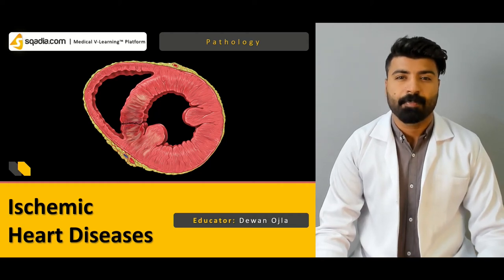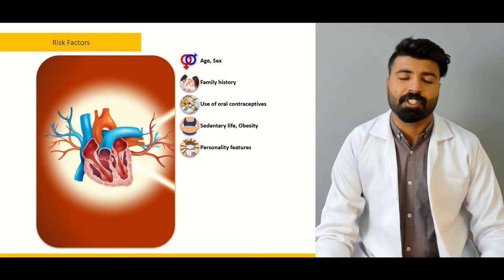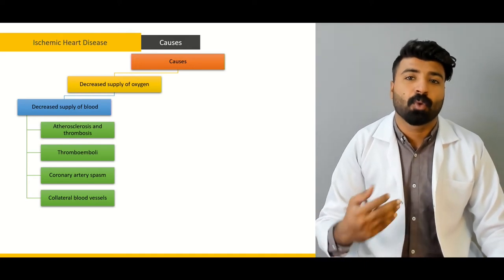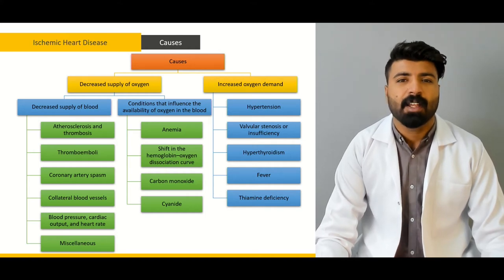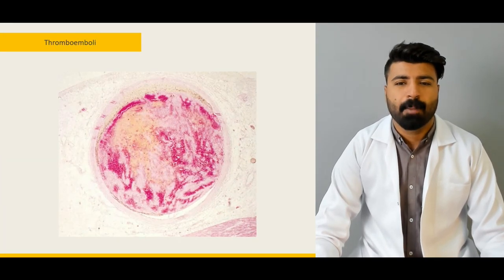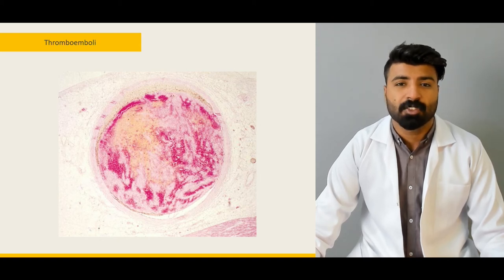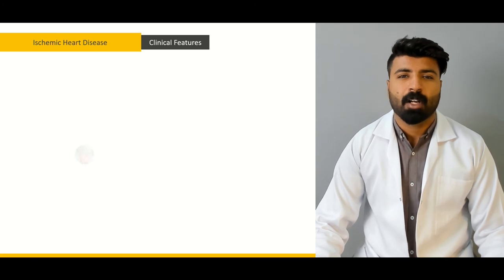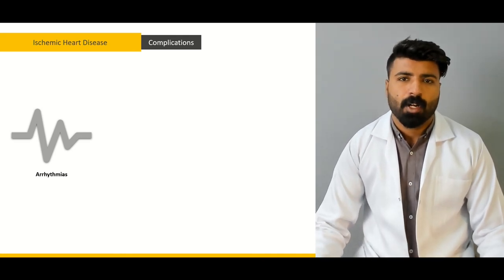Ischemic Heart Diseases | Pathology Lectures | Medical Education | V-Learning | sqadia.com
Ischemic Heart Diseases Pathophysiology are discussed in great detail in this medical school Pathology course lecture. At first, risk factors for cardiovascular disease are discussed along with causes such as coronary Atherosclerosis calcification. Myocardial infarction pathophysiology is discussed for benefit of medical student learning. Its macroscopic and microscopic features, effects of ischemic heart diseases, subendocardial infarct and transmural infarct are explained.

Lecture Duration - 00:50:16

To begin with this Pathology study lecture, the anatomic position of the ischemic heart disease is presented initially. Its risk factors are age, smoking, obesity, systemic Hypertension, and Diabetes Mellitus. Students will also learn about the causes of ischemic heart disease i.e. decreased supply of oxygen and increased oxygen demand and the abnormalities associated with these causes.

Atherosclerosis and thrombosis is explained in which accumulation of cholesterol or other substances is observed in the Blood vessel. The pathological representation of thromboemboli is also given. Coronary collateral circulation is a mechanism to provide blood to the ischemic areas by creating collateral Blood vessels. Syphilitic aortitis, dissecting aortic aneurysms, congenital anomalous, coronary arteritis, and an intramural course of LAD are the other conditions that limit coronary blood flow.

1300+ Medical Courses Lectures.

A comparative explanation is also provided on subendocardial infarct and transmural infarct. Then the development of myocardial infarction with specific time is described. Its appearance after 12-18-hour, 1 day, 3 weeks, and 3months is represented diagrammatically. Furthermore, its macroscopic and microscopic features are also highlighted. In the end of the heart disease lecture, the complications of ischemic heart disease comes under consideration which encompasses arrhythmias, cardiogenic Shock, and pericarditis.